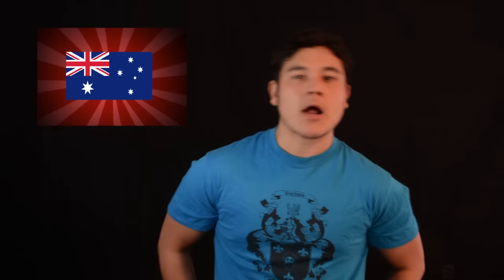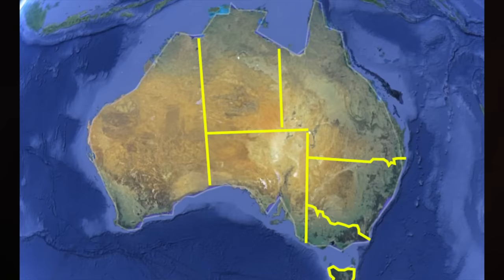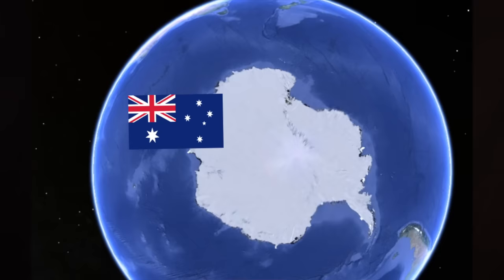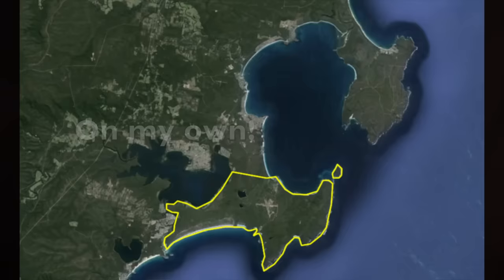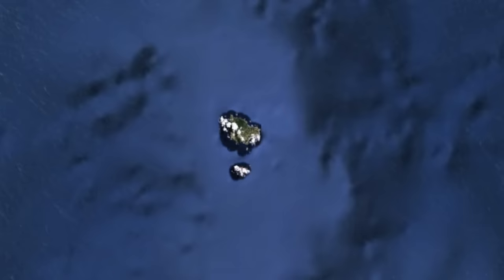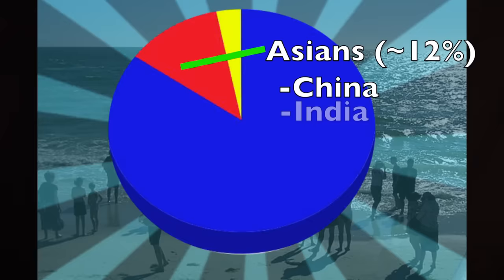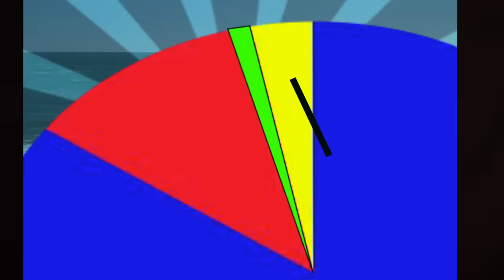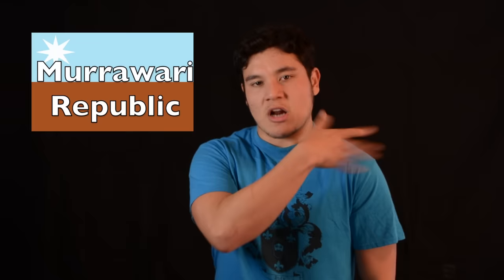Geography Now! Australia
In honor of Australia Day coming up, I thought I'd give you guys a early upload!! ENJOY.